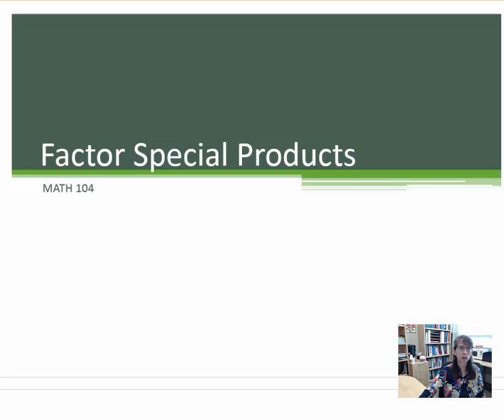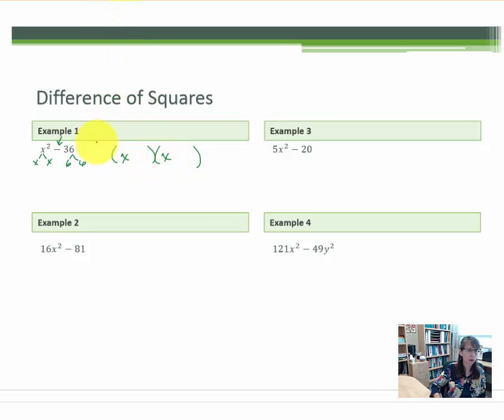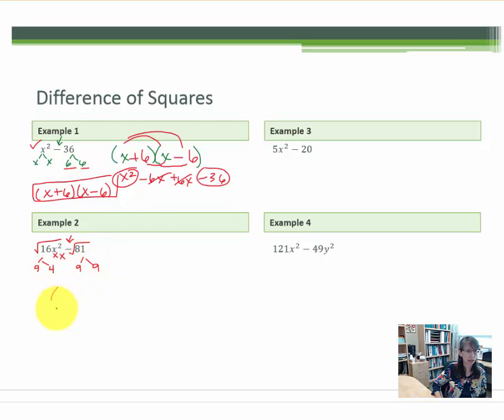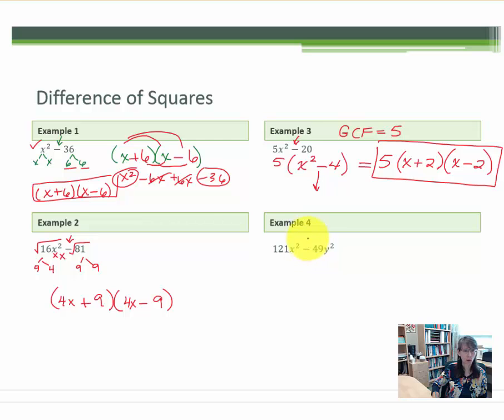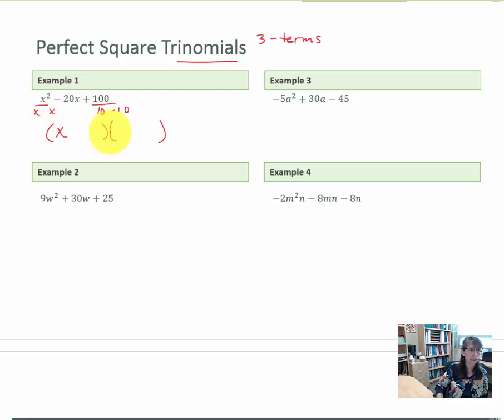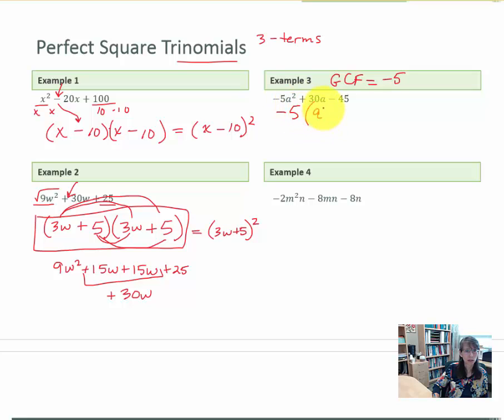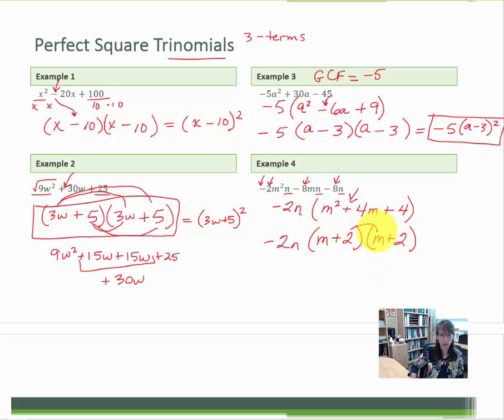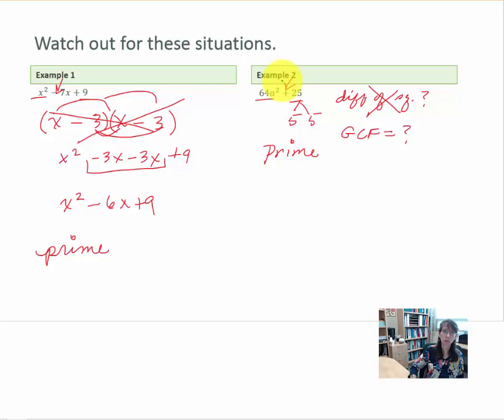18 Factor Special Products